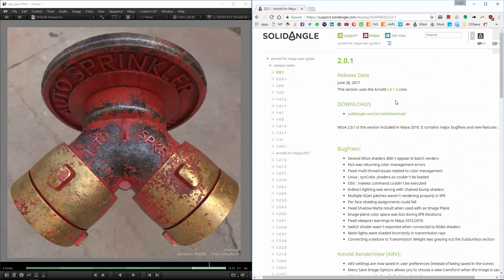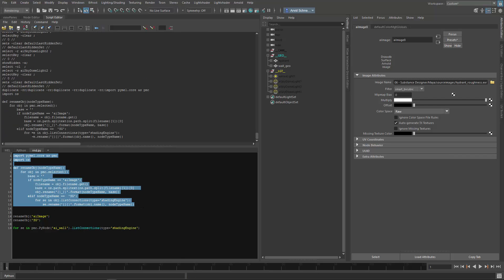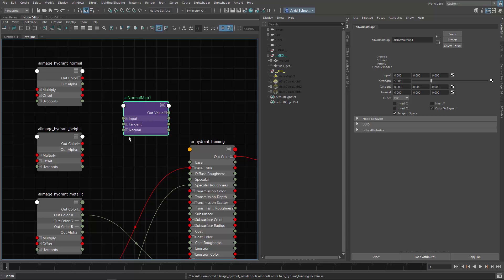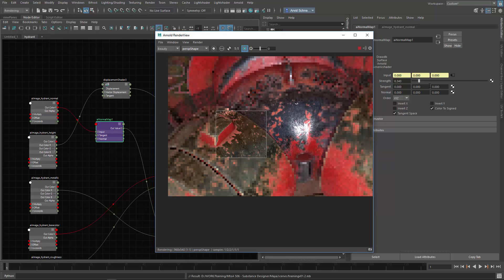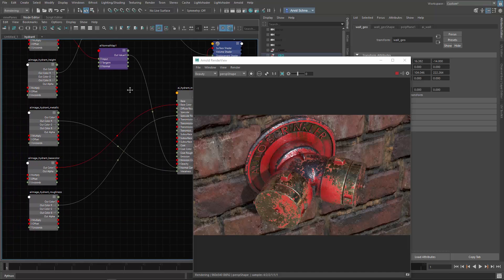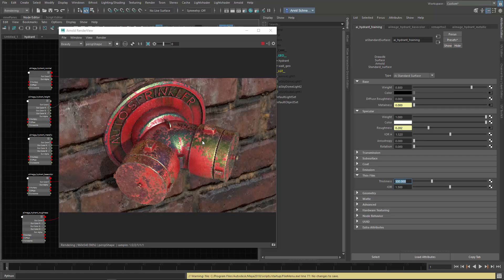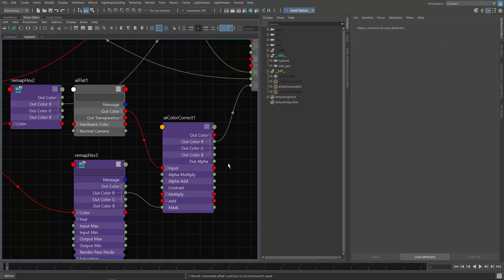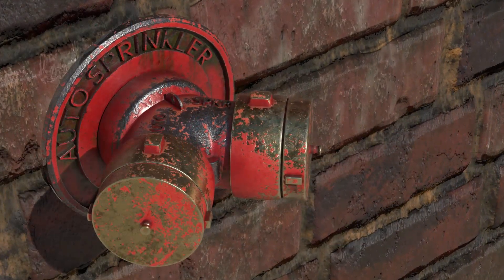MtoA 506 | Substance Designer with aiStandard Part 2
In this video I will be showing you how to use the exported texture maps from Substance Designer and connect them with the aiStandardSurface shader right inside of Maya.